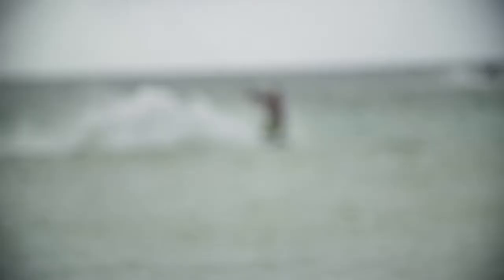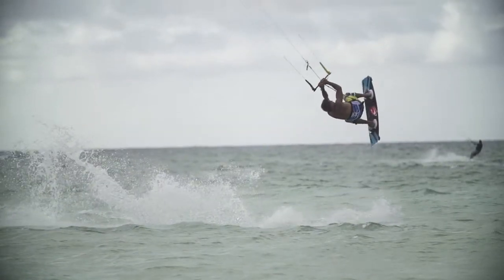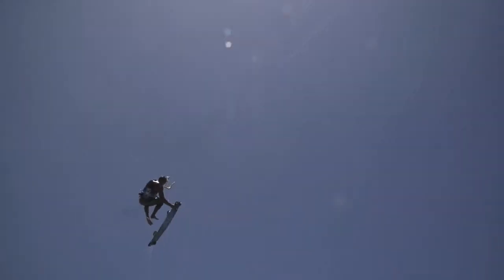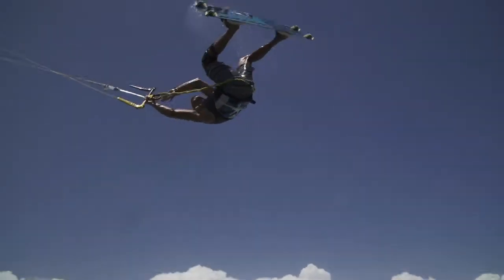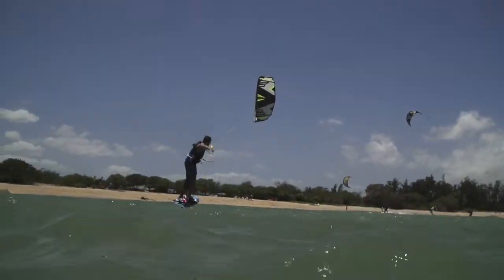Naish Torch 2015 - presented by Lonasport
The 2015 Torch is designed for freestyle riders who demand a state-of-the-art, fast flying C-kite with precision response for hooked and unhooked riding.
With a concentration on increased performance in strong winds, the Torch features a newly reduced leading edge taper, which provides increased stability, solid feel and probably outstanding control and handling. Power is delivered smoothly, while the depower is similar to that of a bridled kite due to its ability to fly fast through the air.
This proven, 2x “King of the Air” Champion is the probably #1 kite of choice for dedicated freestyle riders.